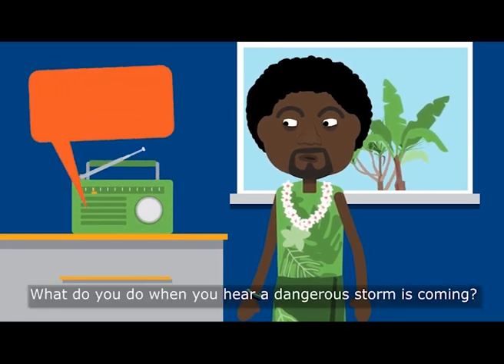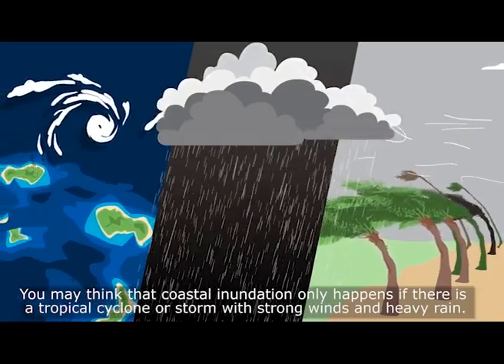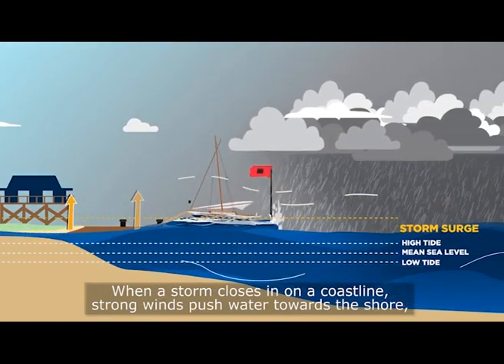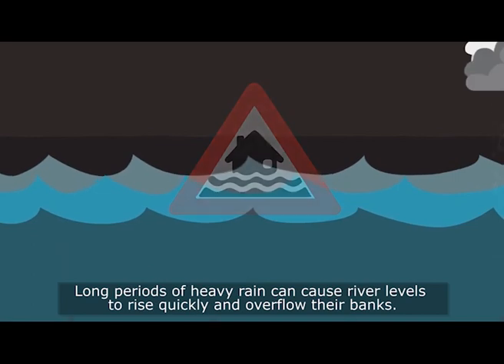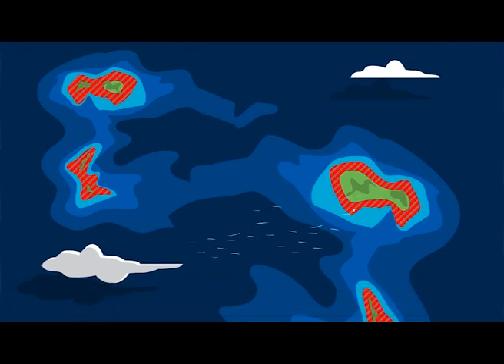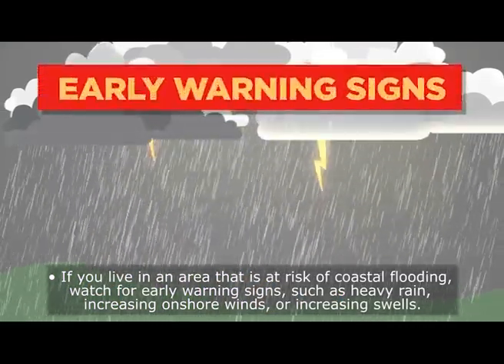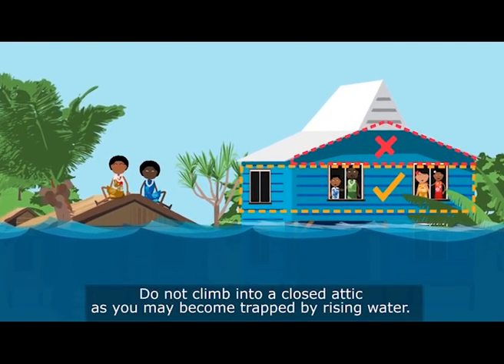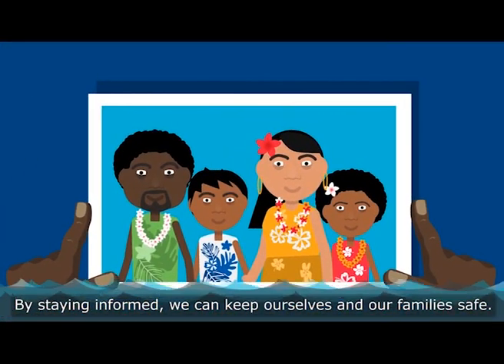Coastal Inundation - Public Awareness for the Pacific Islands - English Subtitles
(November 2019)